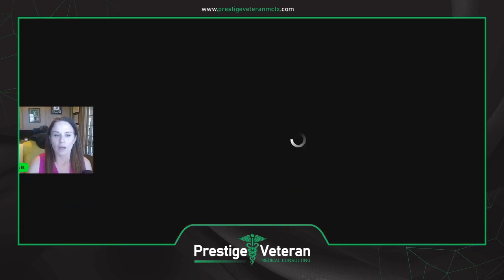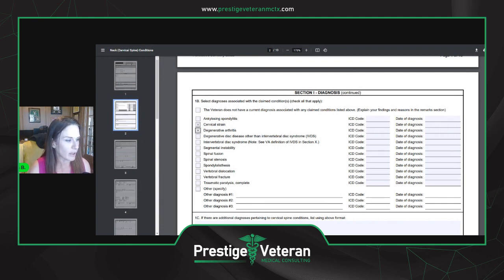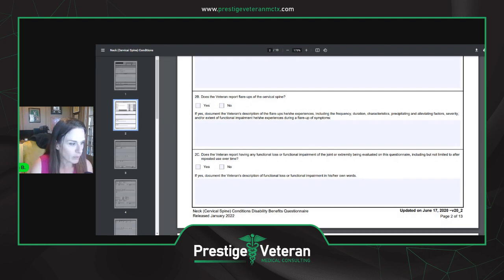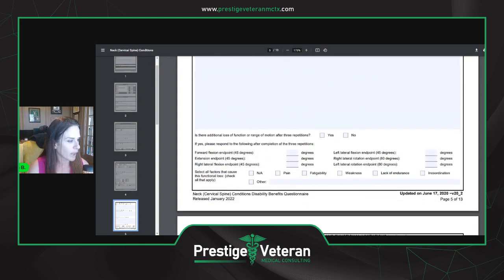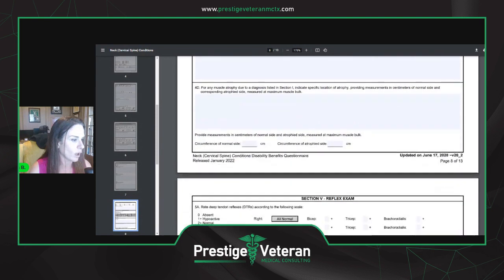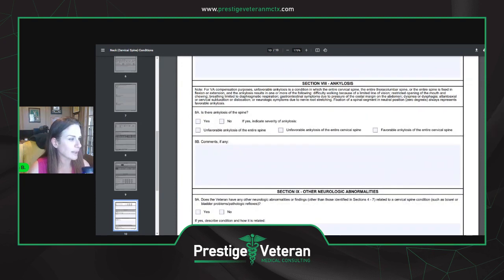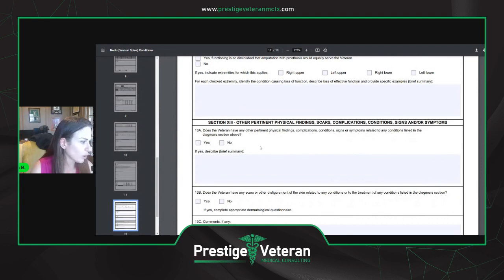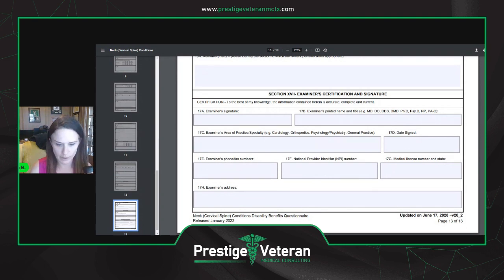What to Expect in a Neck Pain & Cervical Spine Conditions C&P Exam | VA Disability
In this video Leah is explaining the process of a C&P exam for veterans with neck pain or cervical spine conditions. She emphasizes that the process should not be a surprise as it is straightforward, though it can be confusing. Leah mentions that veterans will receive a packet with details about the exam, including the appointment time, location, and examiner information. The key component of the exam is the Disability Benefit Questionnaire (DBQ), which she displays and explains in detail. This questionnaire covers various aspects such as diagnosis, symptoms, range of motion, and impact on daily functions. She also touches on other topics like flare-ups, functional loss, radiculopathy, and assistive devices. Additionally, Leah discusses the possibility of a medical opinion being requested to determine if the condition is service-related.

About:

At Prestige Veteran Medical Consulting, a veteran-owned company, we specialize in Independent Medical Opinions (IMOs) known as Nexus letters.

The purpose of this channel is to empower YOU, the veteran, to take charge of your medical evidence and provide you with valuable educational tools and research to guide you on your journey.

Understanding the unique challenges veterans face our commitment lies in delivering exceptional service and support.
Leveraging an extensive network of licensed independent medical professionals, all well-versed in the medical professional aspects of the VA claims process, we review the necessary medical evidence to incorporate in our reports related to your VA Disability Claim.